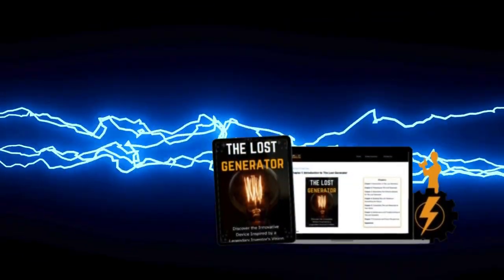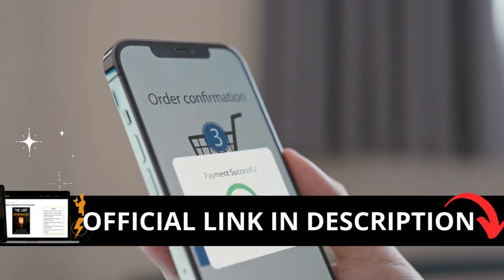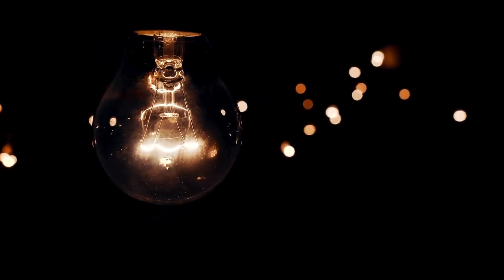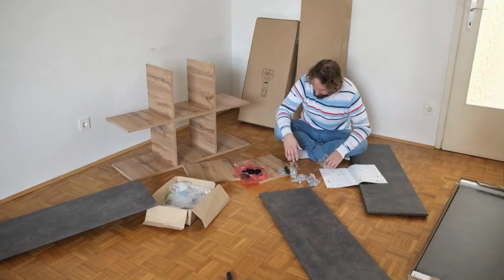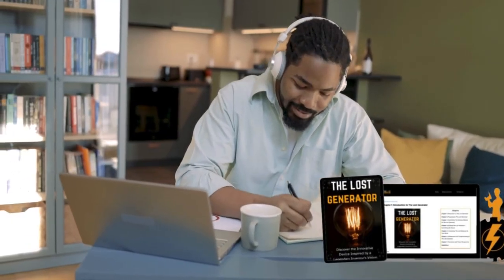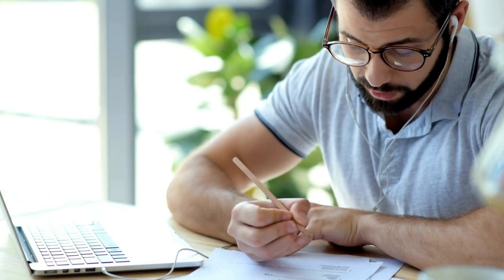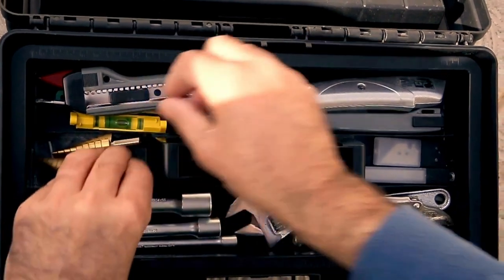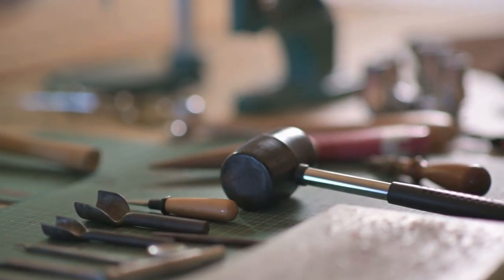The Edison Generator Review - I Tested The Lost Generator – See if It’s Worth It!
The Lost  Generator

The Lost Generator is a device that, when built according to the provided plans, is designed to generate electricity using an innovative method. By following the detailed instructions and diagrams, you can construct your own generator using readily available parts from your local hardware store.

The Edison Generator uses thermal energy  to create electricity. The exact mechanism is detailed in the plans, which include step-by-step instructions, diagrams, and parts list, and safety precautions for building your own thermal energy generator at home.

What can the Lost Generator do for you?
Provide a hands-on educational experience in alternative energy generation
Offer a potential backup power source for emergencies or off-grid situations
Allow you to explore the fascinating world of electricity generation
Give you the satisfaction of building a unique device using historical inspiration

Where Can You Buy The Lost Generator ?

wallace - kEY MOMENTS IN THIS VIDEO
00:00 THE LOST GENERATOR
00:13 WHERE TO BUY THE LOST GENERATOR
00:26 THE LOST GENERATOR REVIEWS
02:28 OFFICIAL WEBSITE